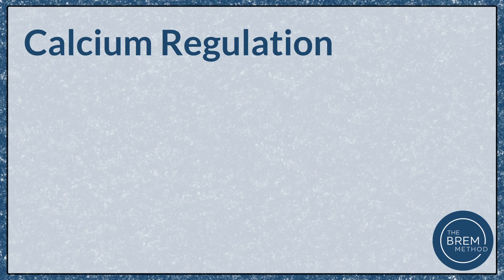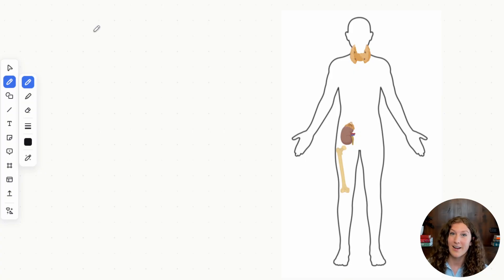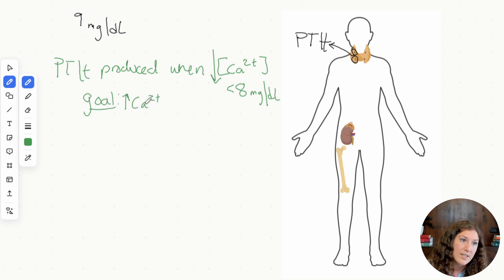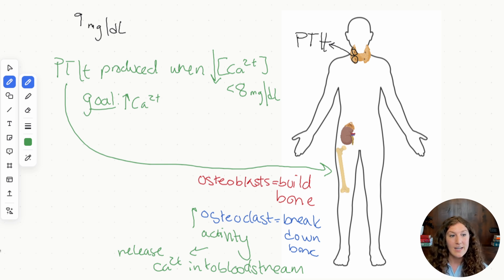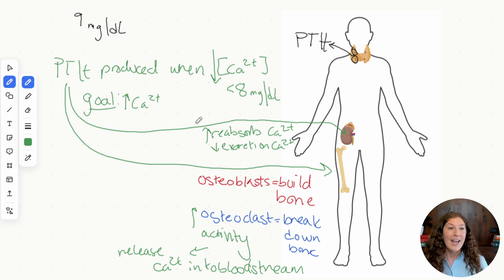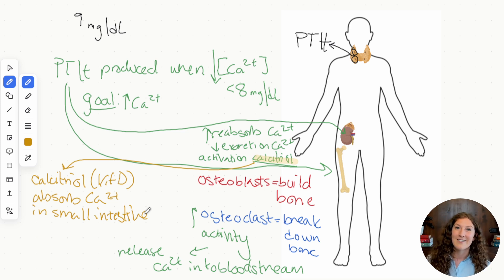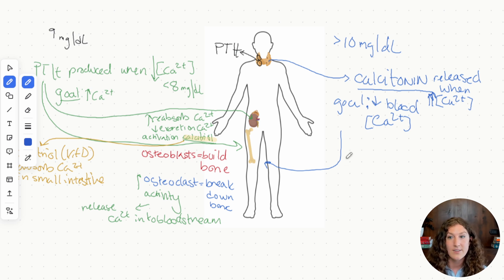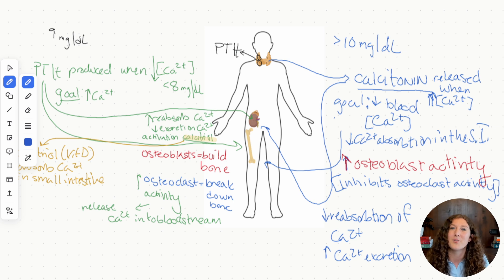MCAT Biology: Endocrine System and Calcium Homeostasis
This video goes into more depth about the Endocrine System, specifically focusing on the Parathyroid Gland and PTH, the Thyroid and Calcitonin, Calcium Homeostasis, Osteoblasts and Osteoclasts, the Kidney, and Vitamin D.

0:00 Intro to Concepts
1:54 What you DON'T need to know for the MCAT
2:20 What happens when calcium levels are too low?
3:00 Parathyroid Hormone
3:52 PTH and Bones
5:58 PTH and the Kidney
6:53 Vitamin D and Calcitriol
9:08 What happens when calcium levels are too high?
9:25 Thyroid Gland and Calcitonin
11:29 Calcitonin vs PTH
11:57 Clinical Applications

Organ images from Biorender.com